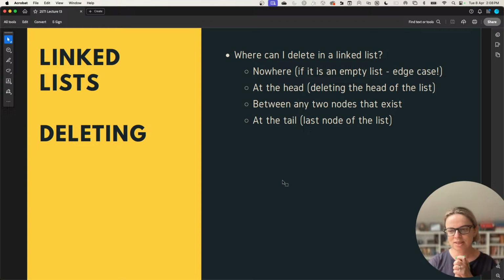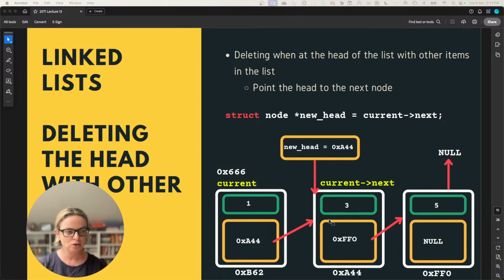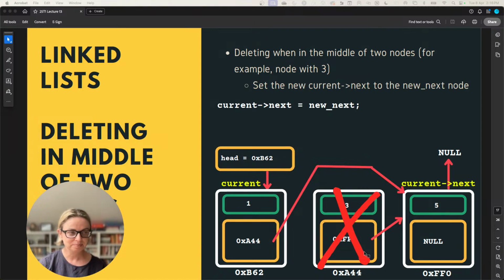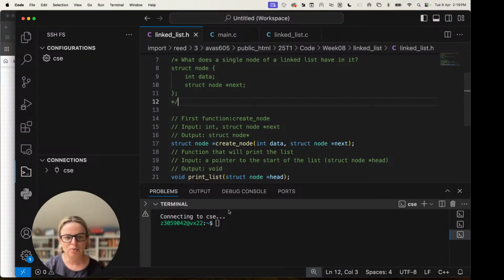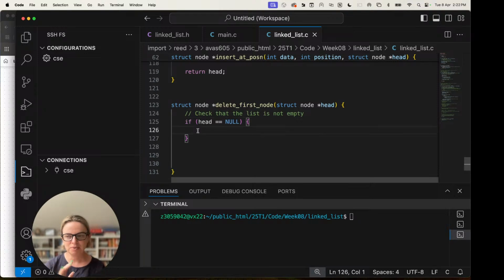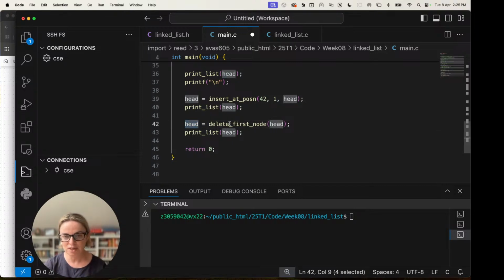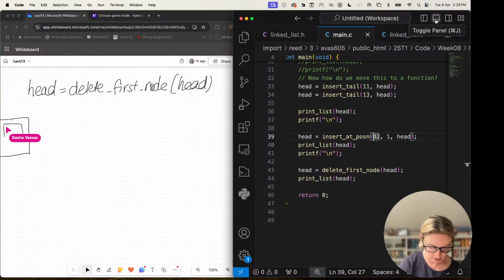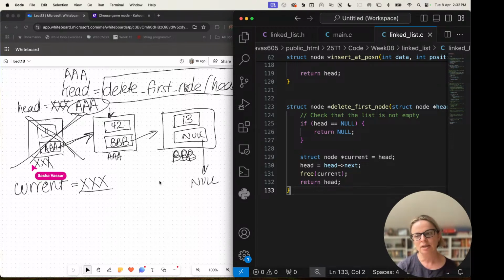COMP1511 Week 8 Lecture 2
Chapters:
00:00:00 - Pre-Lecture
00:06:55 - Intro
00:09:44 - Deleting in a Linked List
00:10:39 - Deleting from an Empty List
00:11:49 - Deleting when there is one item in the Linked List
00:12:20 - Deleting the Head with Other Items
00:14:20 - Deleting in the Middle of Two Nodes
00:16:56 - Deleting the Tail
00:18:12 - All Cases
00:18:55 - Demo (Deleting the First Node)
00:28:45 - Visualisation of Deleting First Node
00:33:35 - Demo (Deleting All Nodes in a Linked List)
00:34:06 - Watch the Rest of the Lecture in Part 2 :)